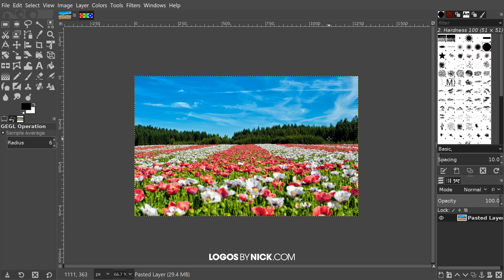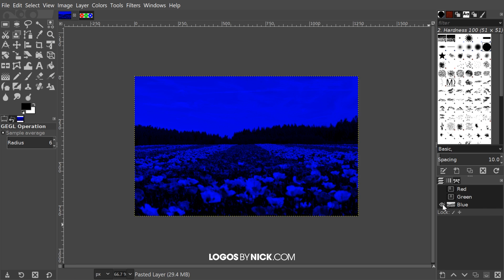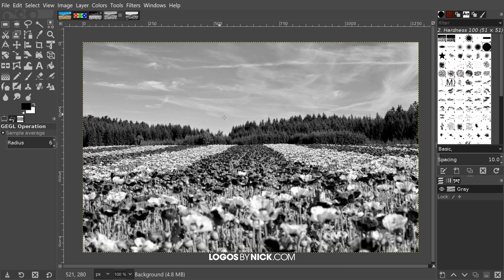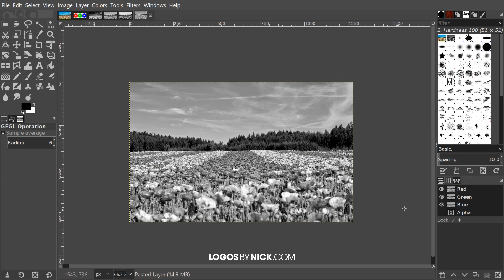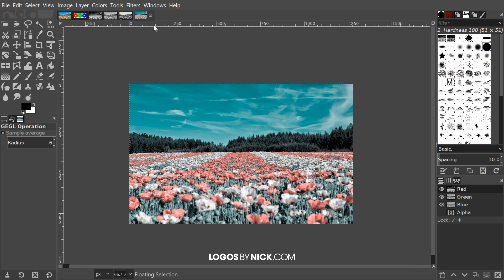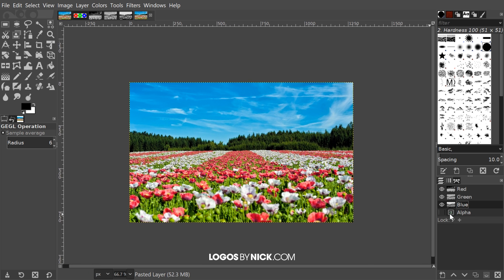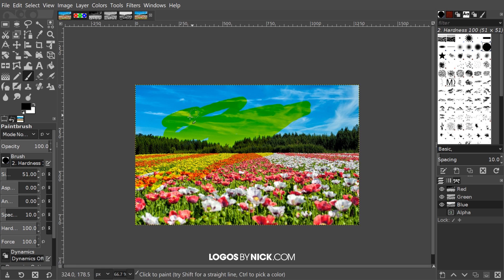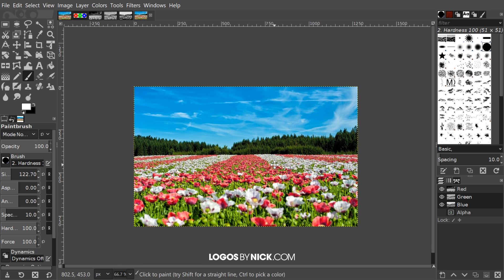GIMP Tutorial: Color Channels Explained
In today’s tutorial I’ll be briefly explaining what the RGB color channels are in GIMP and demonstrating how they work.